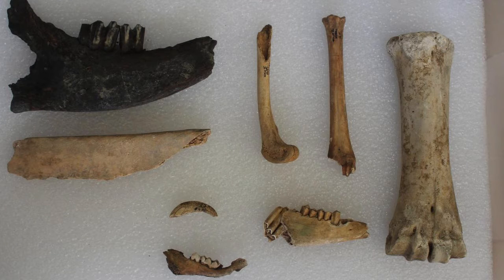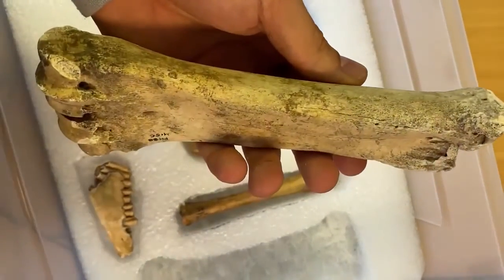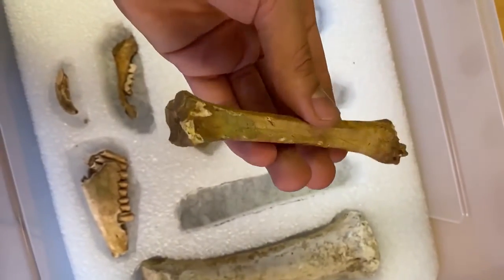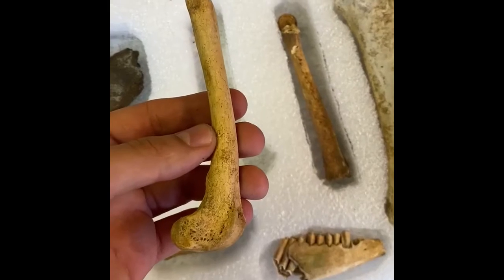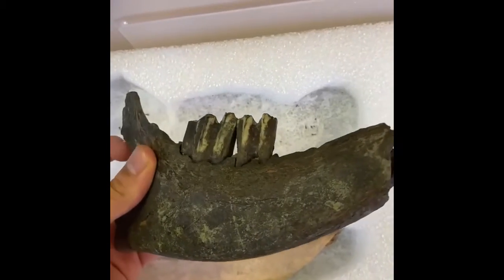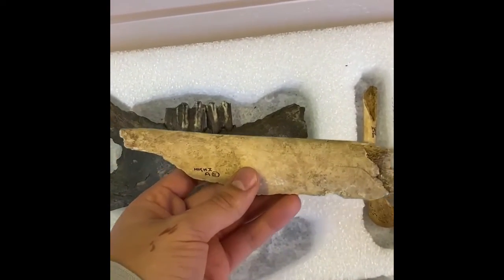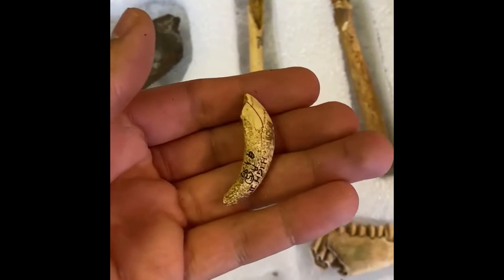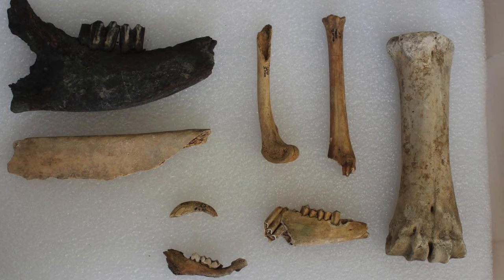Museum in a box - Bones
In this video student curator Matheus Bearman reviews the content of his museum loan box.